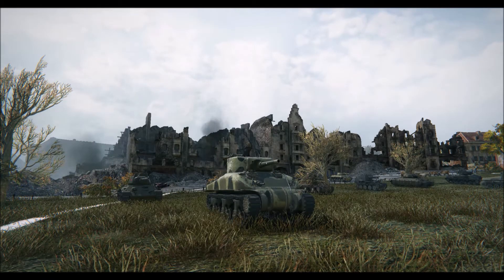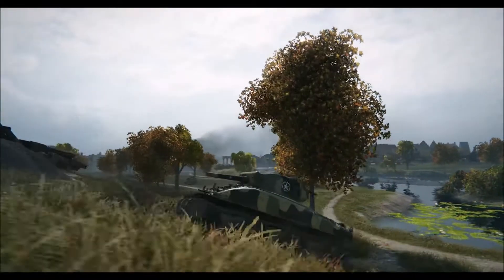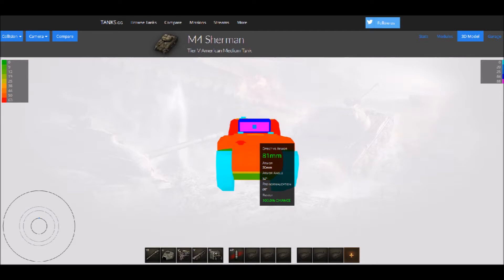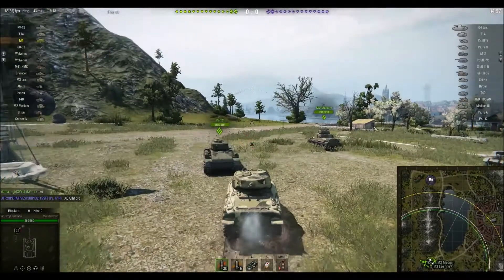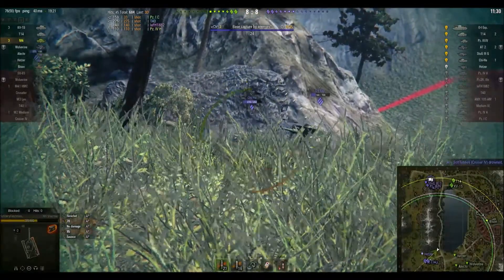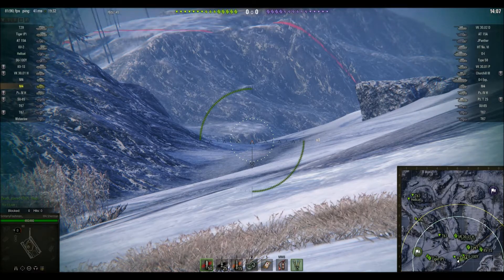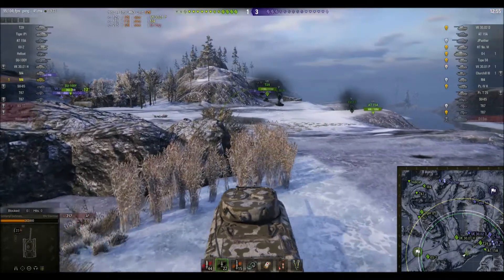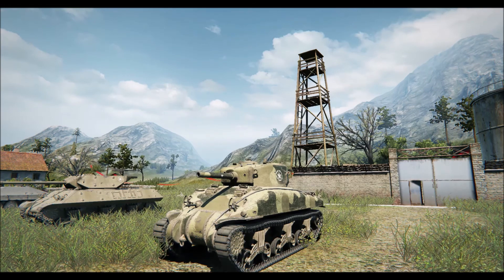World of Tanks | M4 Sherman | User-Friendly Derpmaster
This video takes a look at the M4 Sherman, the tier 5 American medium tank. When you mount the 105mm derp gun on this thing there are few tanks that are more fun to play, and the M4's amazing gun depression makes it great at working ridge-lines.

After a review of the M4 and a comparison against its tier 5 medium rivals we see two battles - one using the 105mm howitzer and another with the 76mm gun. The first is a tier 5 battle on Lakeville, where I relocate several times to pressure the enemy cap, defend my own cap, and then go in for the kill at the end. The second battle is a tier 7 battle on Arctic region where I start in a support role and then flank three enemy tier 6 and seven tanks before cleaning up at the enemy base.

Please consider clicking Subscribe and let me know in the comments what you think - and let me know if there's a mid-tier tank you'd like to see in a "User-Friendly" video.

Try World of Tanks. It's free to play!

Black and white thumbnail M4 image was created and released by the Imperial War Museum on the IWM Non Commercial Licence. © IWM (MH 4116)